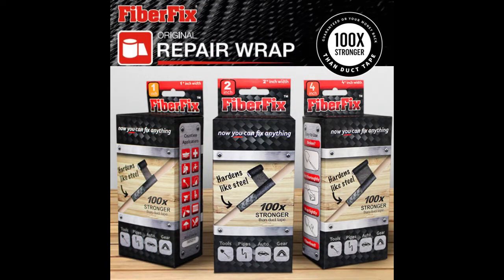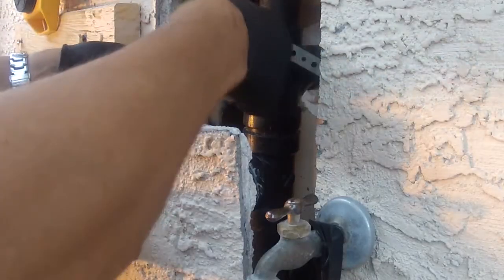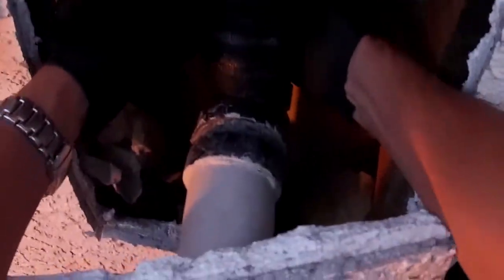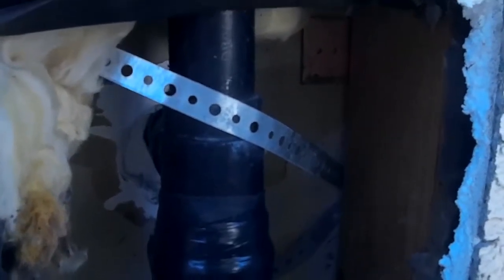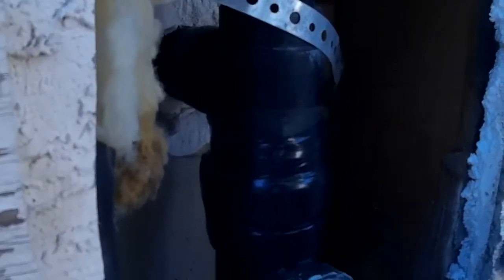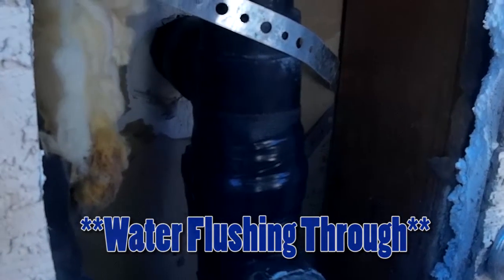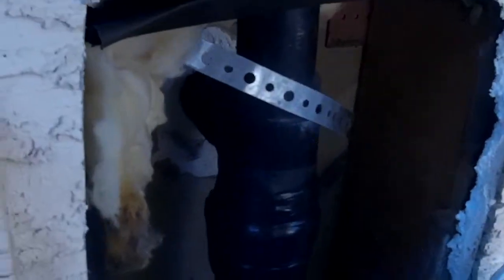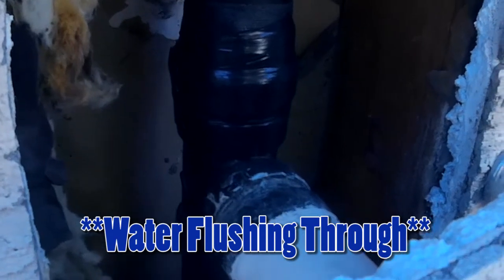I try FIBER FIX™. It actually worked.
Had a bad leak from an Ejector Pump System in the guest house. I decided to go cheap and give FIBER FIX™ a try for only $8. I'm usually skeptical about TV ads, but I got to say, this stuff was easy to use and did the job without some time consuming plumbers work.